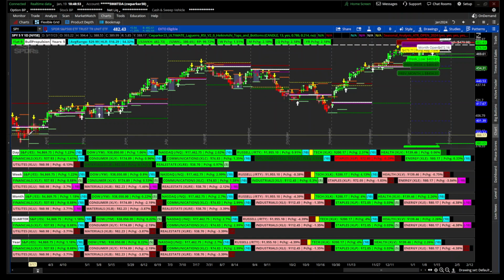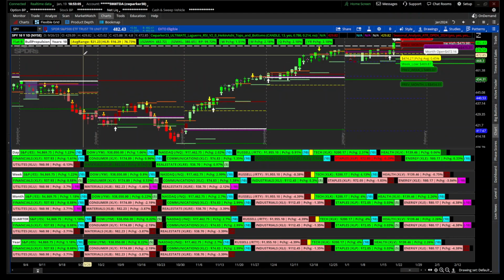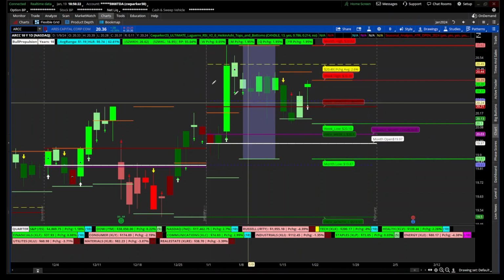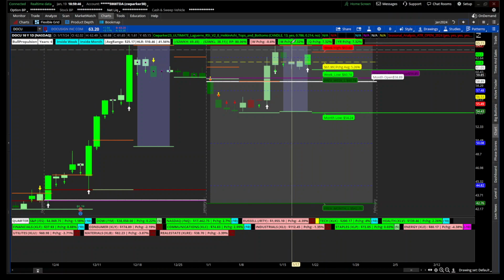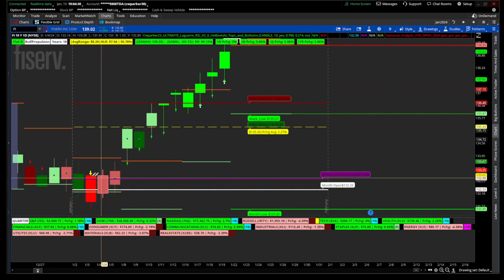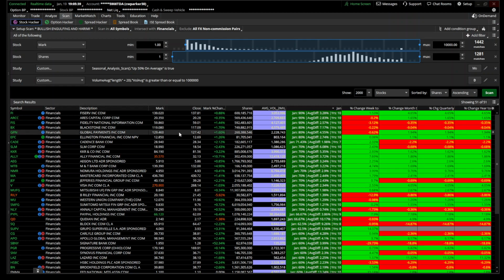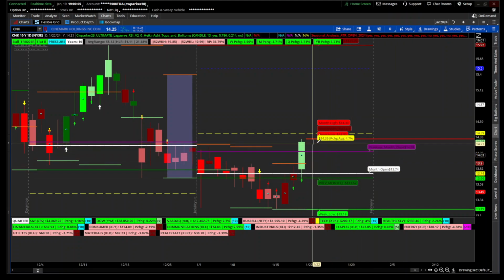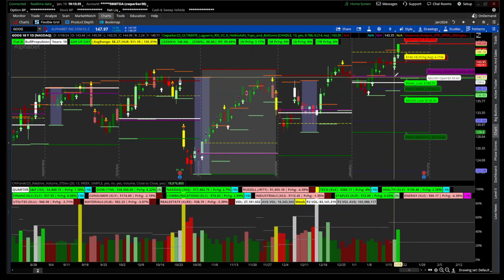ThinkorSwim Market Update 01/19/24 with Seasonality Scans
Shop with me:

Seasonal Analysis Bundle for ThinkOrSwim: